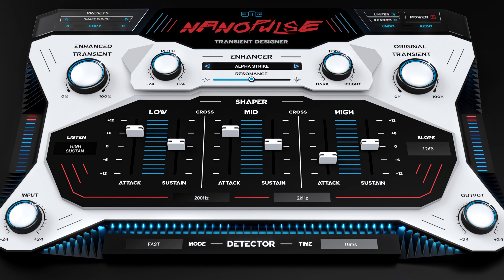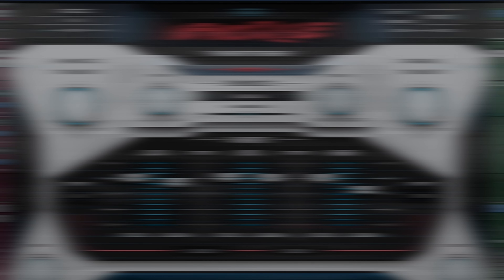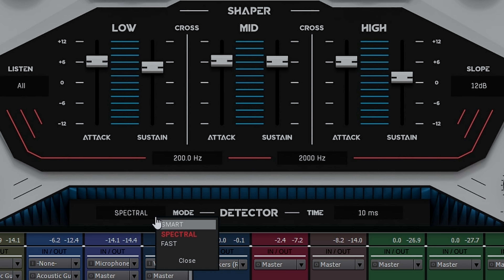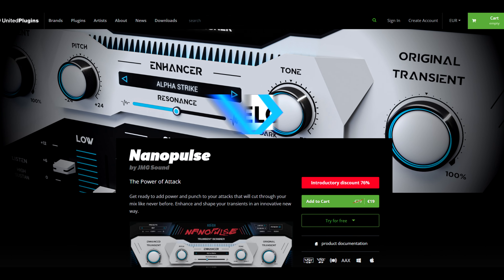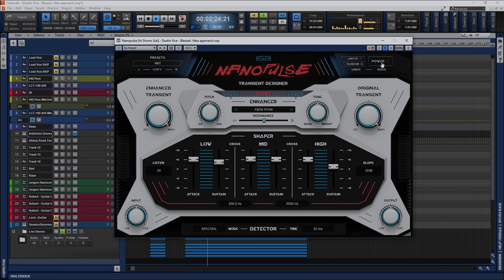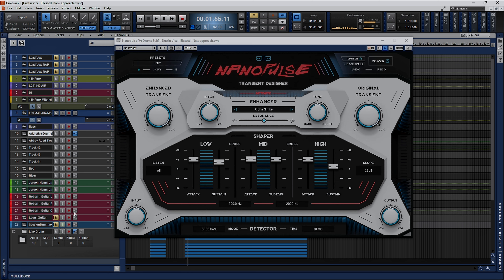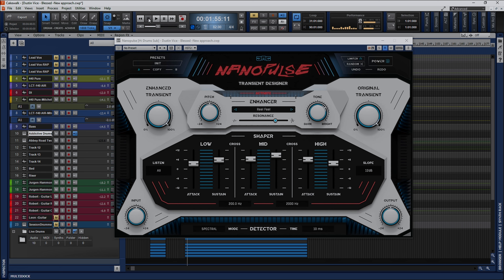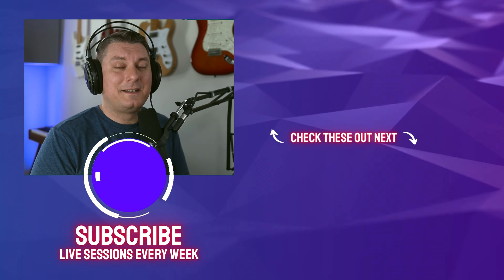Nanopulse Transient Shaper Review - Secret Weapon For Drums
Nanopulse is a unique tool you can use to enhance and shape your transients in an innovative new way. The plugin takes the profile of other expertly crafted attack sounds and applies them to your sound, giving you the power to morph the character of your transient or replace it altogether. Then shape the dynamics to perfection with Nanopulse's multiband attack and sustain processor.

Don't take my word for it though, go download it yourself and try it out!